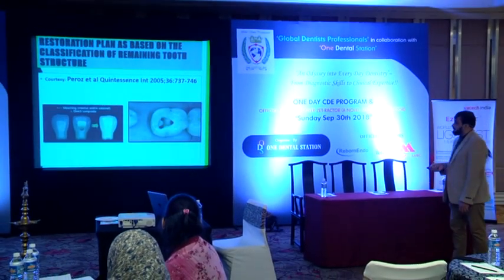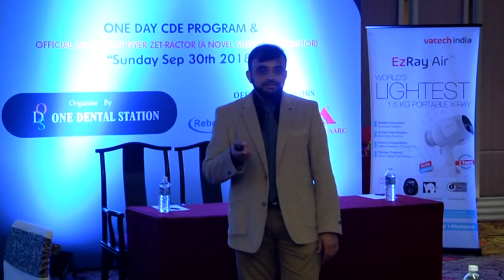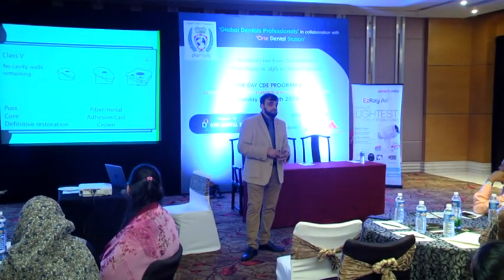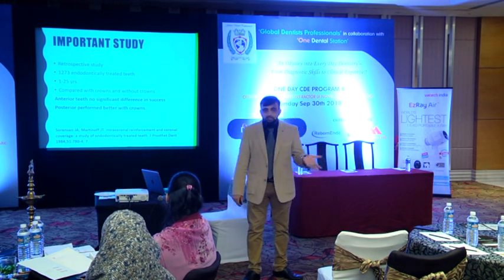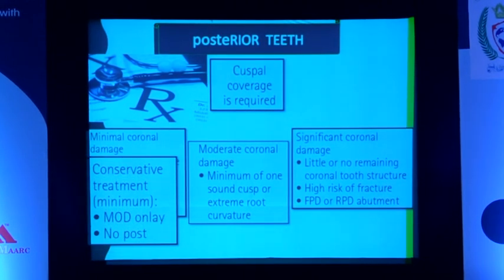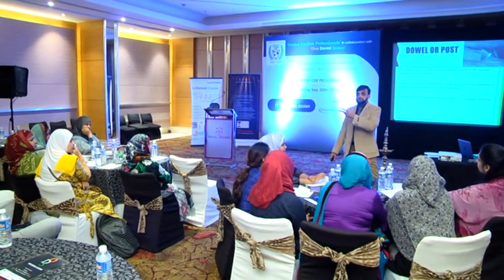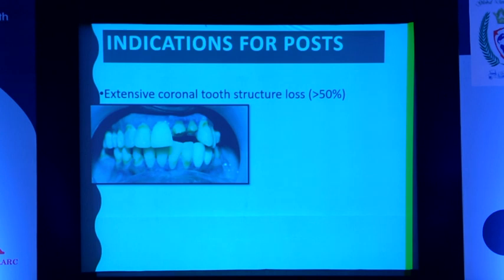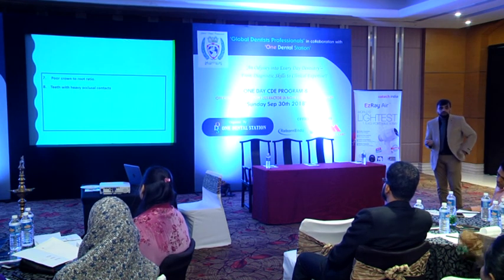Post Endodontic Restoration-'Current concepts & Trends' (cont')- By Dr Shiraz Pasha